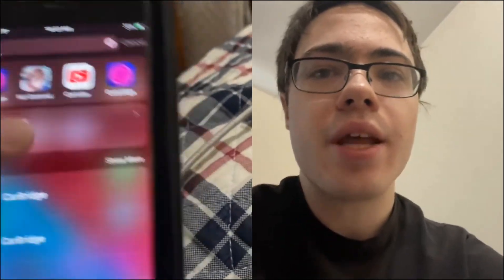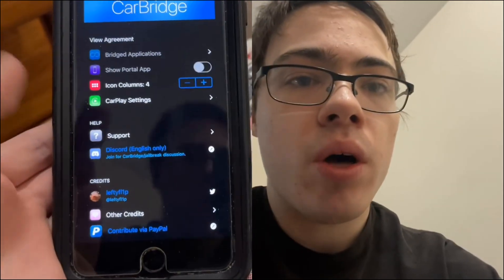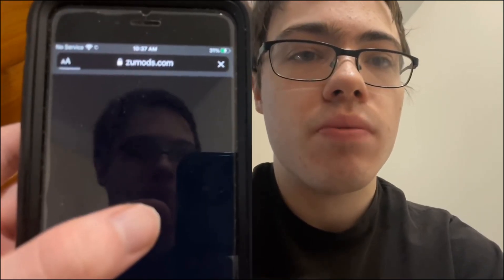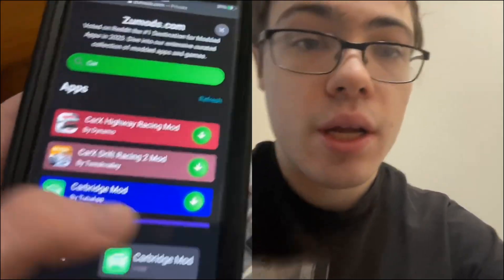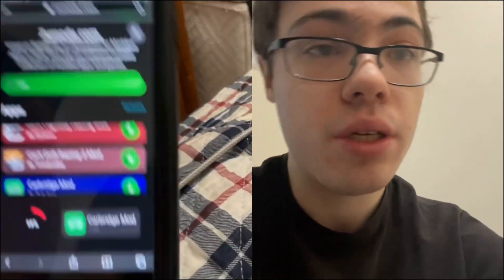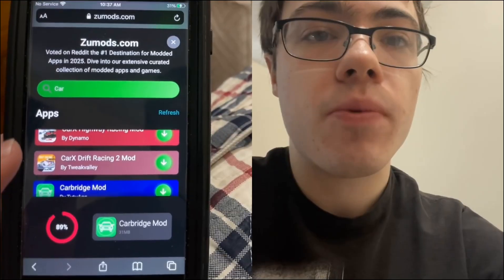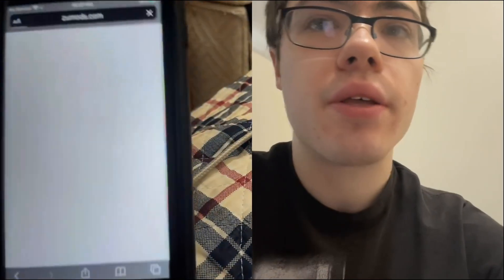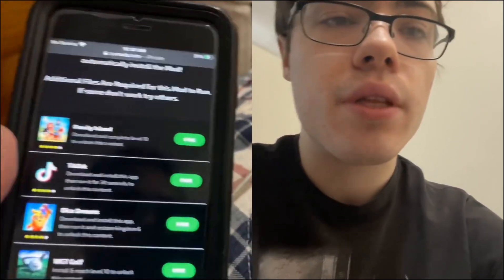How to Install CarBridge on iOS 18.5 🔧 Full Guide (No Computer Needed!)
Yo iPhone users! In this 2025 tutorial, I’ll show you exactly how to install CarBridge on iOS 18.5 without a computer, jailbreak, or sketchy third-party tools 🔧 This method is super simple, clean, and still works as of today.

I’ll walk you step-by-step through the full setup so you can run any app on CarPlay — including YouTube, Netflix, Safari, and more. Whether you're using iPhone 15, 16, or 17 Pro, this guide has you covered.

Stick around till the end — the install trick is way easier than you think.